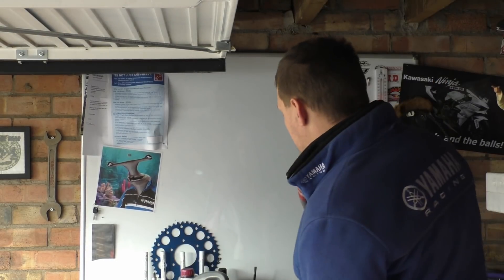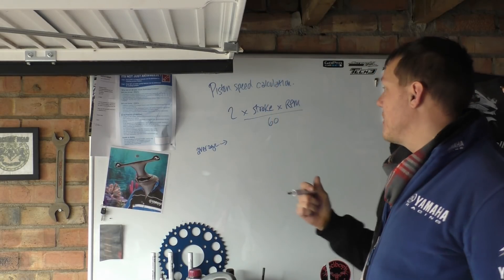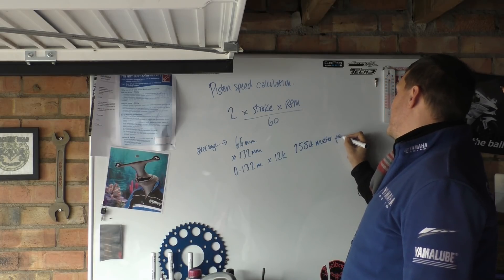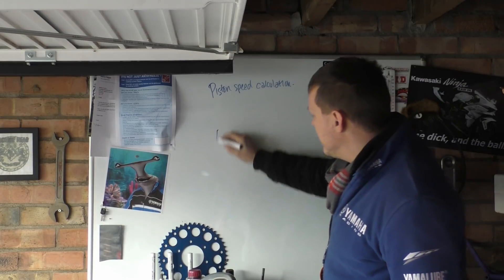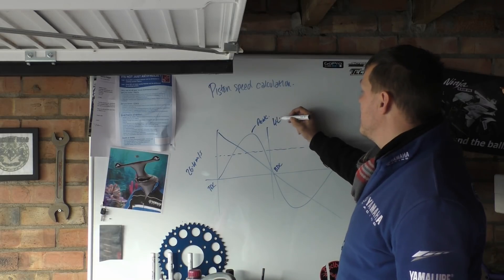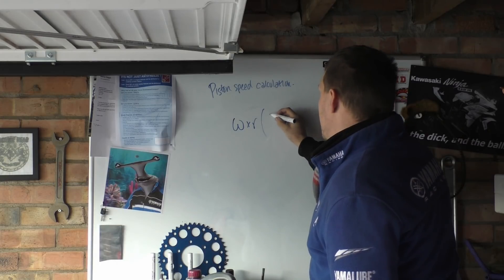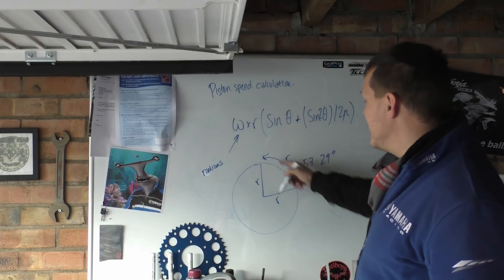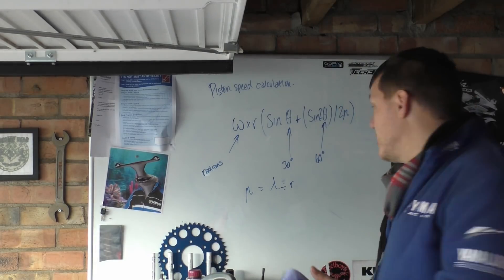Mean piston speed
In this video (off the back of the porting videos) we look at the mean piston speed calculation and the actual piston speed calculation and how mean piston speed only tells half the story.